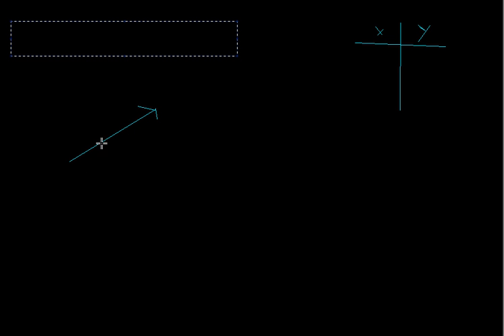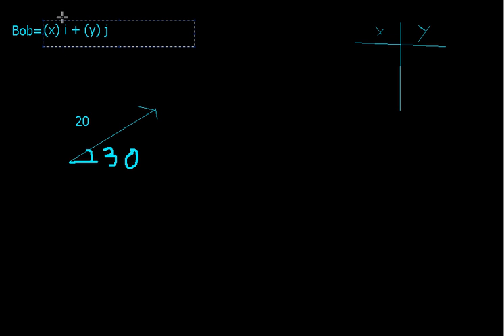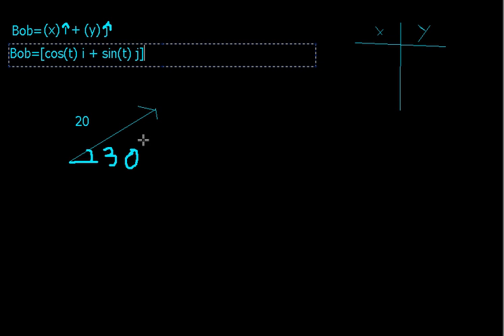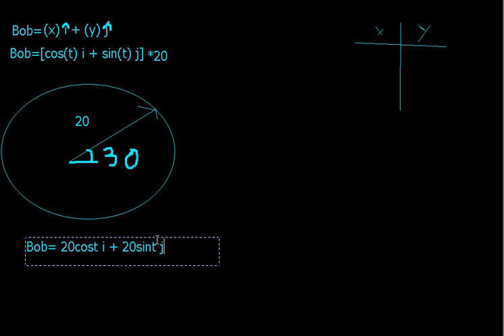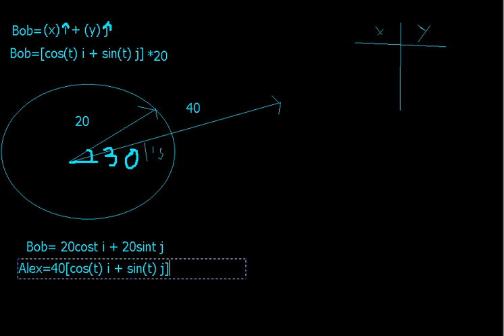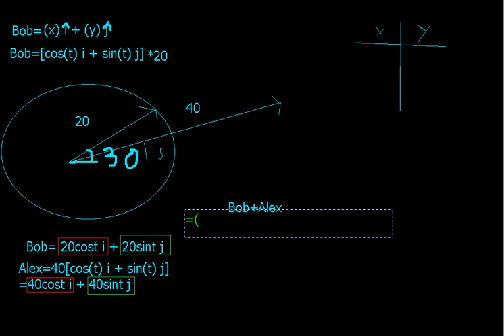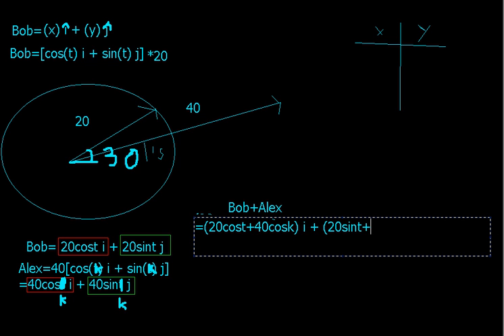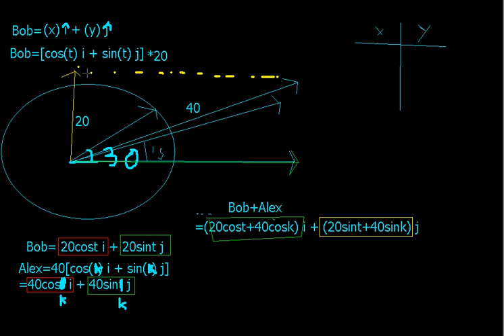Vectors: Introduction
Here I introduce vectors, as well as I teach an entirely different method of turning vecotrs into x and y components, adding them, and representing them as single equations. I used unit vectors, which are similar to for example, "North-meters" and "East-meters"